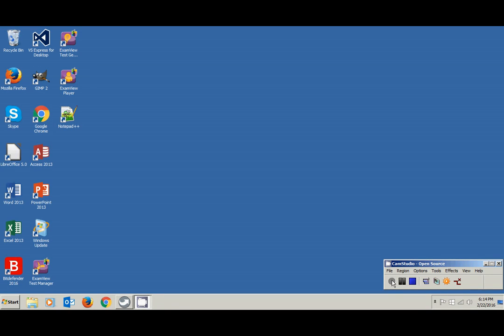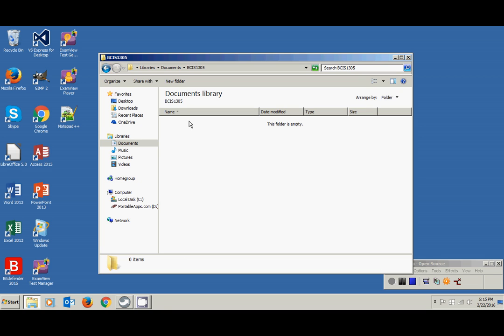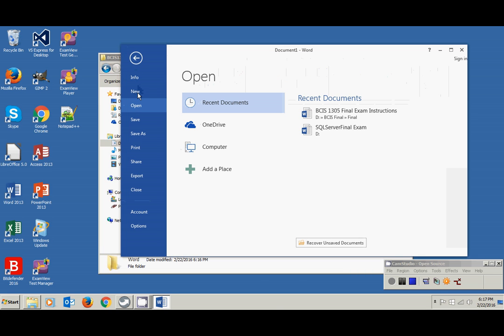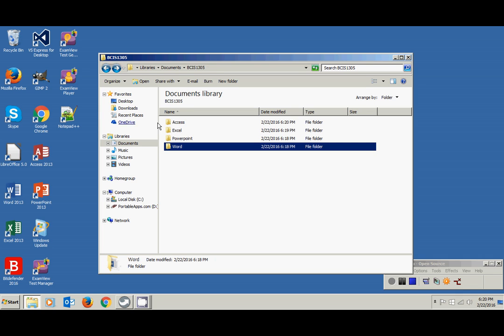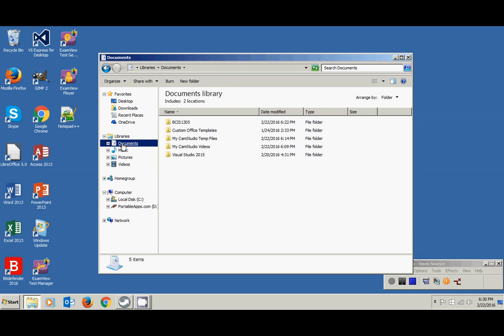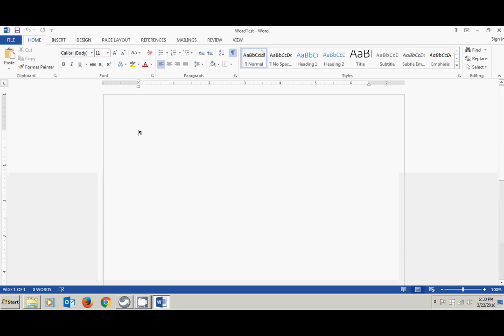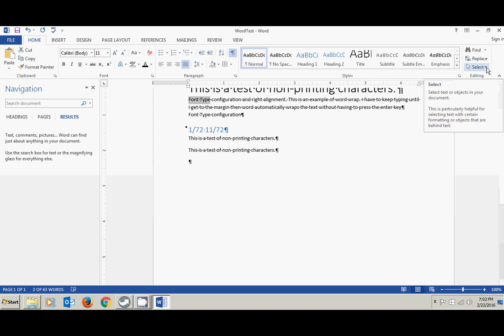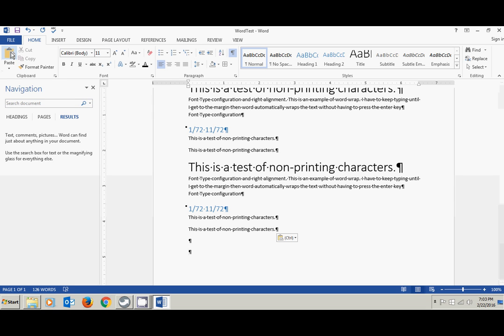Windows Folders Word x264